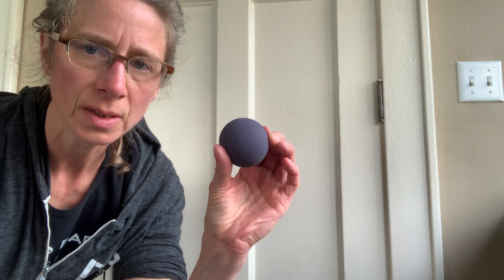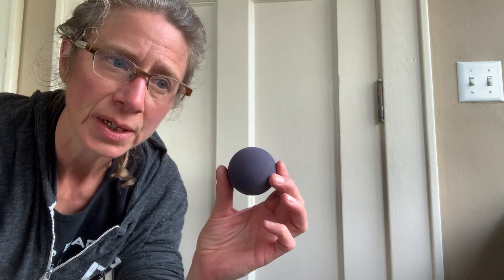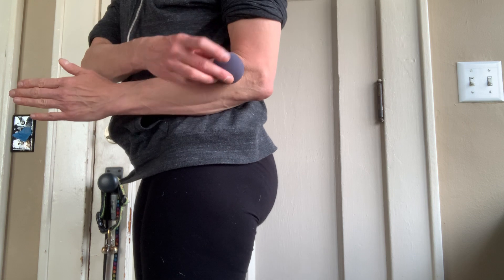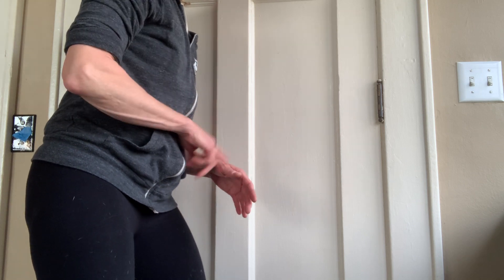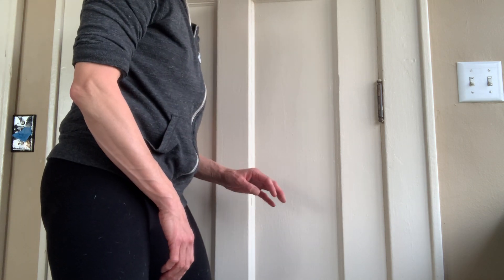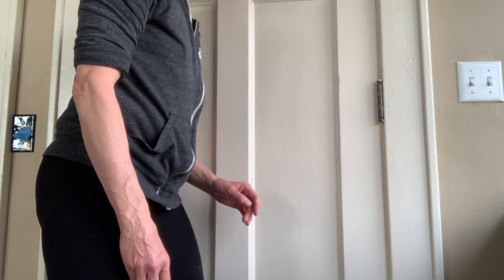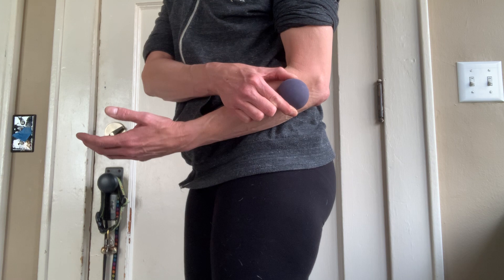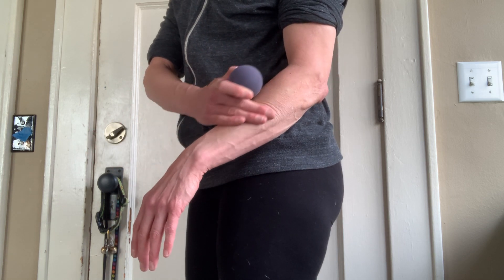Ball Massage: Forearm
Elbow pain has many causes. Often the muscles of the extensor compartment ("top" or "back") of the forearm become congested, clenched, and sore. They are part of a whole system, so remember to treat the WHOLE YOU! That includes best posture and alignment, flexibility and strength in your shoulders, chest, as well as arm from shoulder to fingertips.

These videos address the possibility of this local tension.

This video is meant as a supplement to instruction from your health care or wellness provider, such as your therapist, trainer or coach.

I hope you have fun and learn something beneficial to help yourself be your best!

*Thanks for ignoring the dog hair and the handprints on the door!